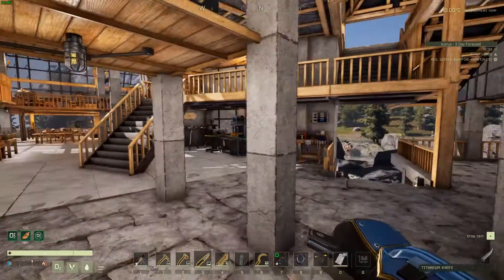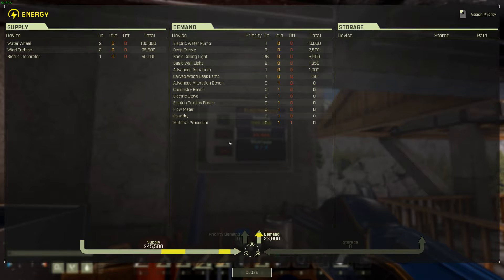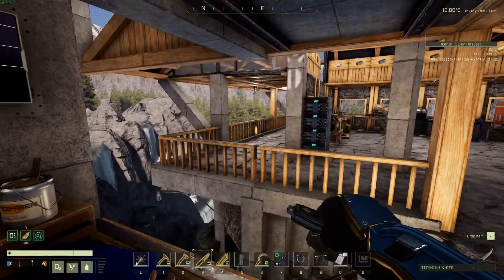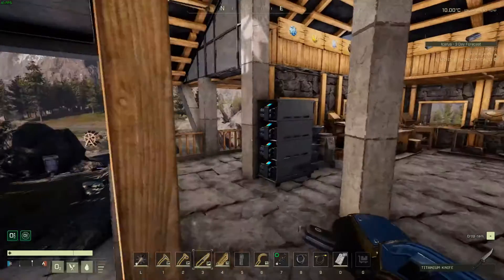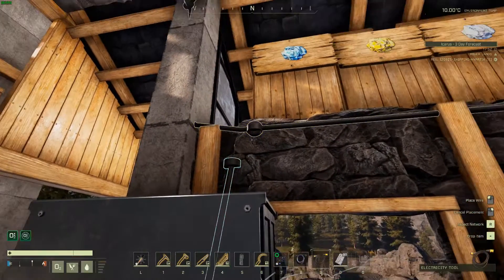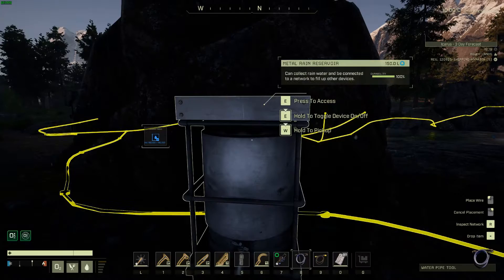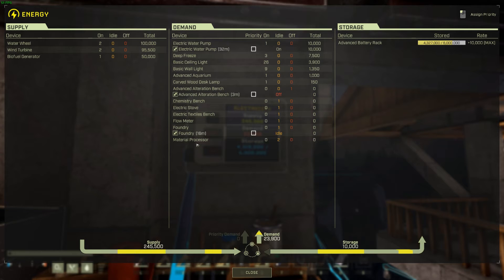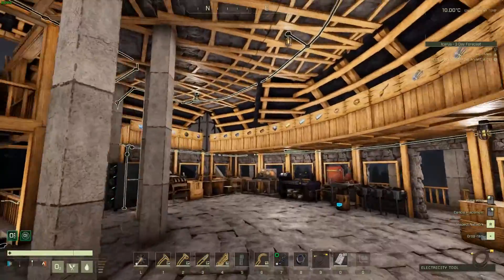Icarus - Build Tip - Water & Electricity Networks & Troubleshooting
Just a quick video of the Flow Meter and troubleshooting water & electricity networks.